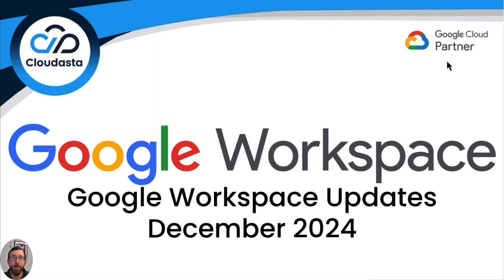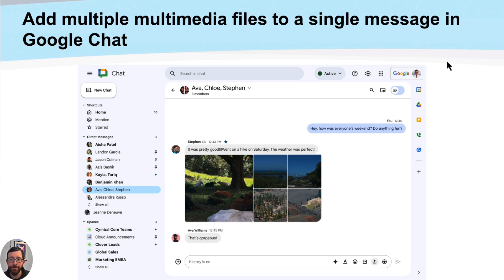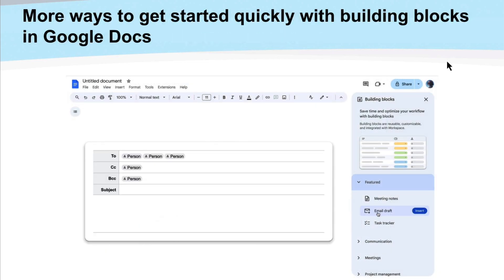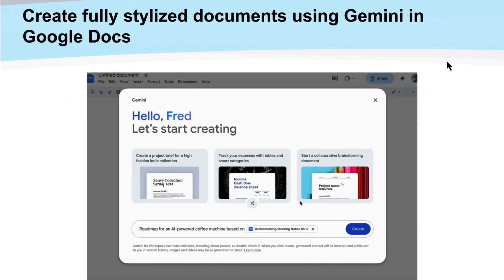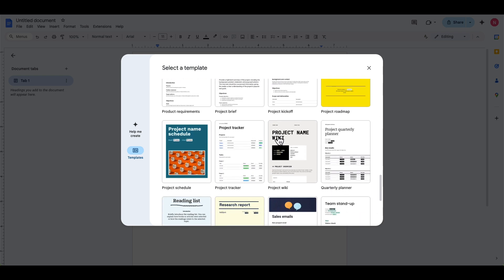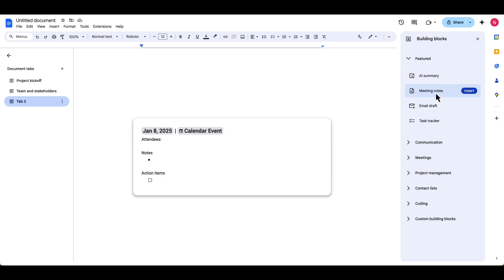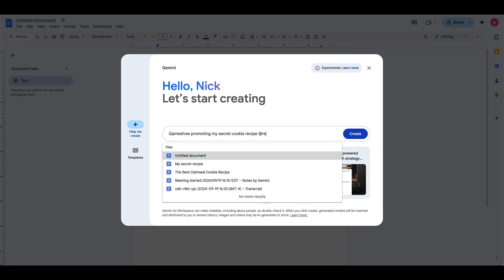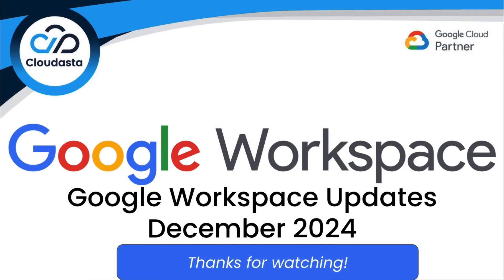Google Workspace Updates December 2024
Discover the top Google Workspace updates from December 2024 in this quick video! Learn about exciting new features in Google Chat, expanded templates and building blocks in Google Docs, and how Gemini AI is transforming document creation. Stay ahead of the curve with these productivity-boosting updates.

0:00 – Intro
0:40 – Google Chat: Send Multiple Media Files in One Message
1:30 – Google Docs: 40+ New Templates with Tabs
2:25 – Google Docs: Expanded Building Blocks
3:12 – Gemini in Docs: Create Fully Stylized Documents with AI
5:00 – Demo: Using New Templates in Google Docs
5:48 – Demo: Exploring Building Blocks in Docs
7:41 – Outro: More Updates Coming in January